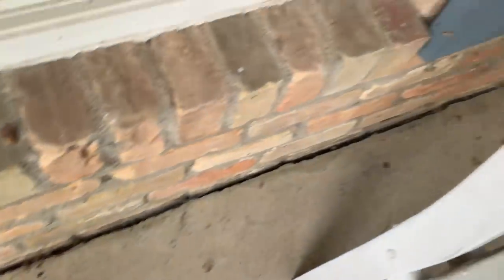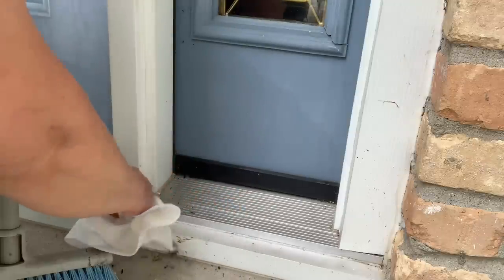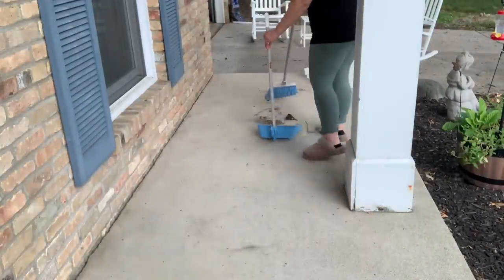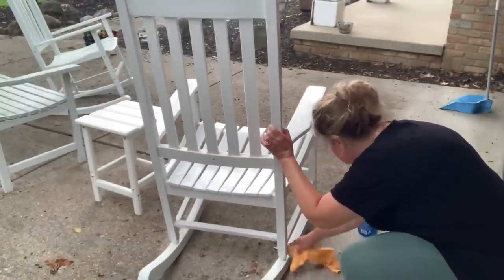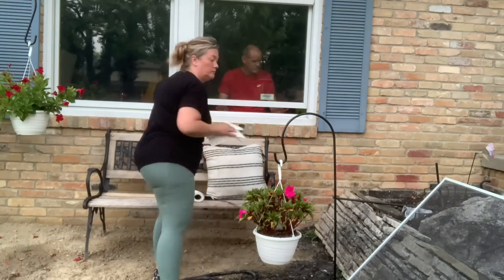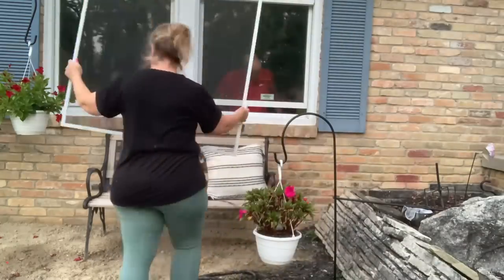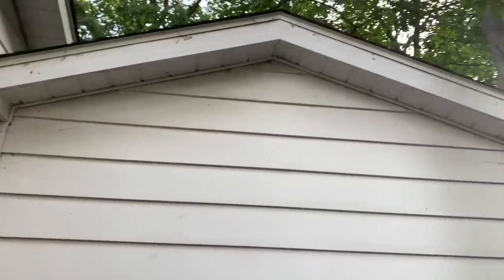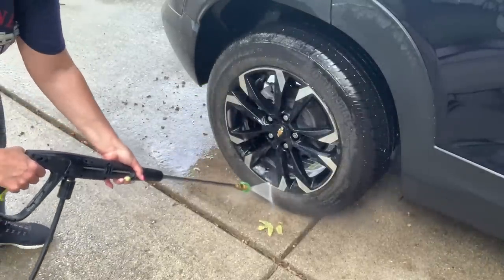OUTDOOR CLEANING & POWER WASHING/ Bonus video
I’m bringing you a bonus video this week.  I really needed to tackle some outside cleaning so I thought I would share it with you.

I’ll be cleaning my porch furniture, windows and window tracking and getting the power washer out to get some satisfying cleaning done.

This video is also filled with lots of wildlife that I thoroughly enjoy watching ❤️

I hope this out door cleaning video inspires you gi tackle something in your house.

Power washer

Ultra fine microfiber cloths

Couponing channel